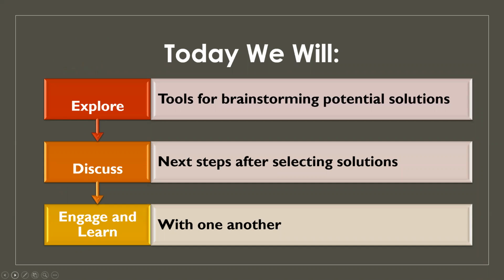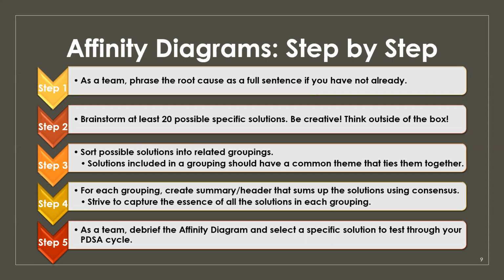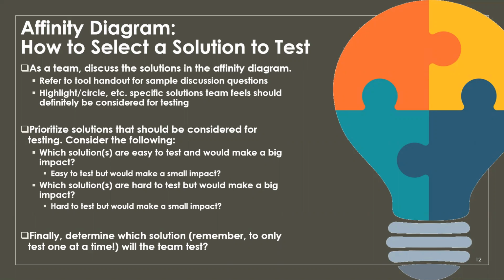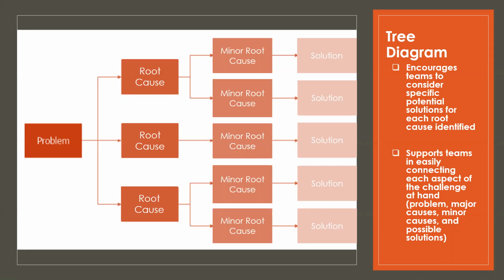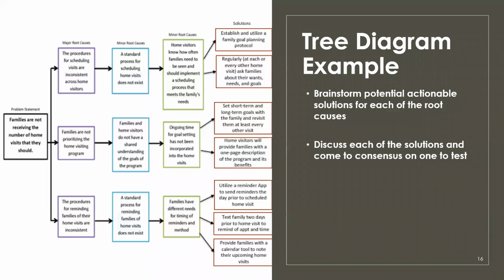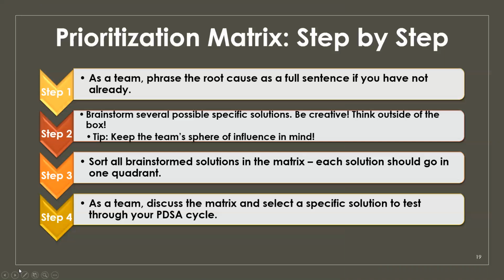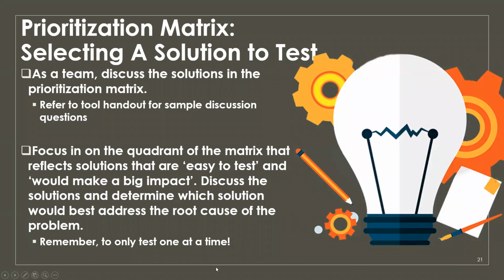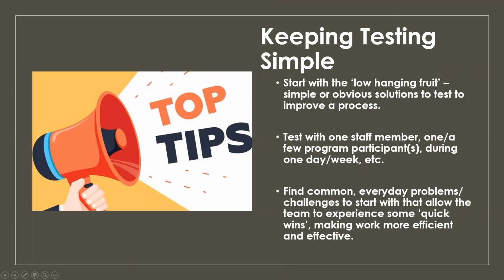Tools, Tools, and More Tools! Tools for Identifying Potential Solutions